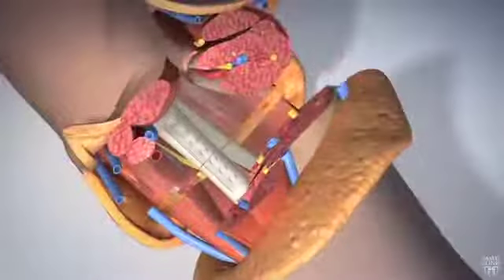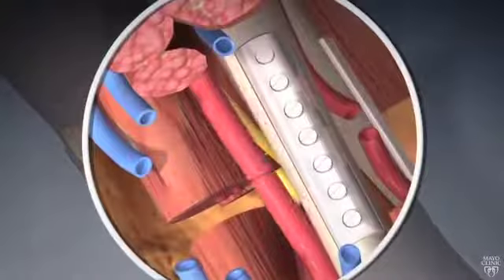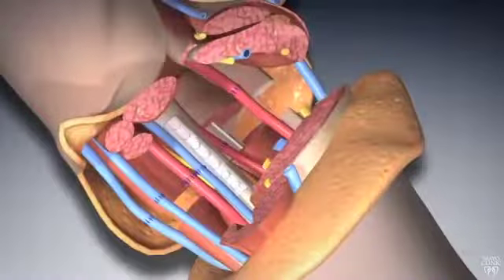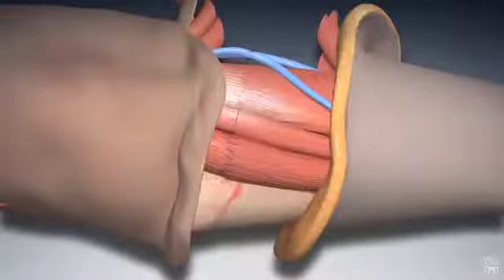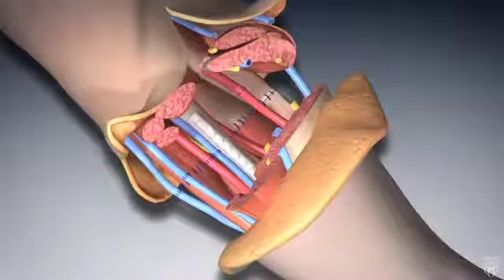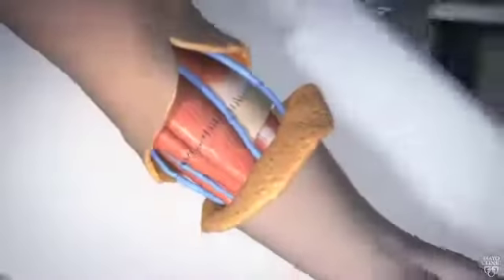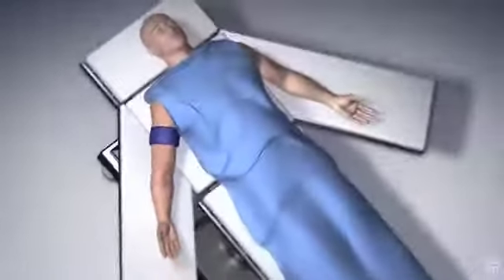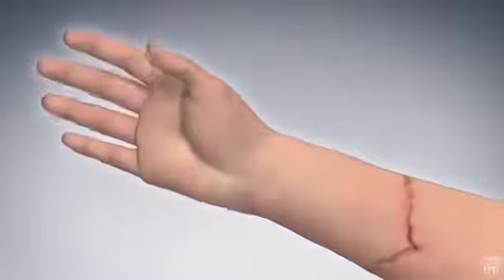Hand transplant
Watch this video to see how a hand transplant is performed.